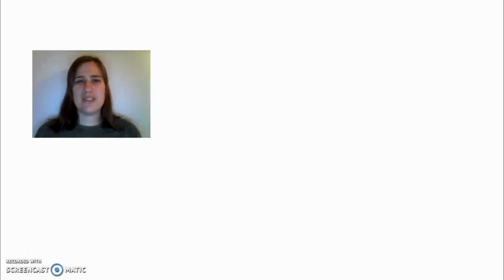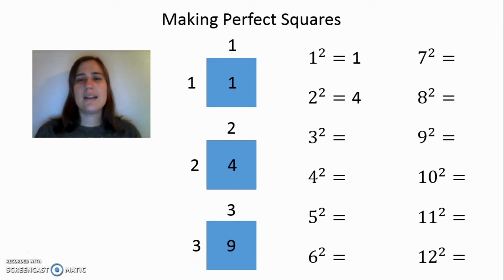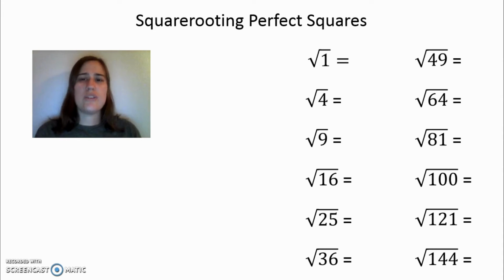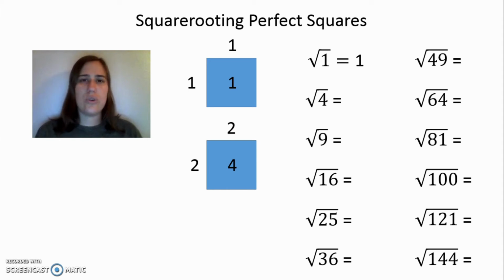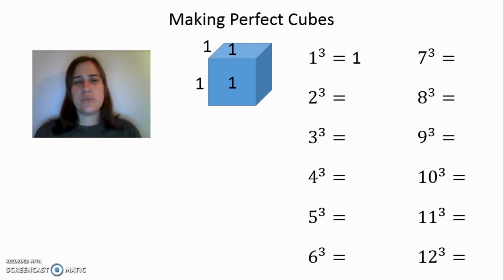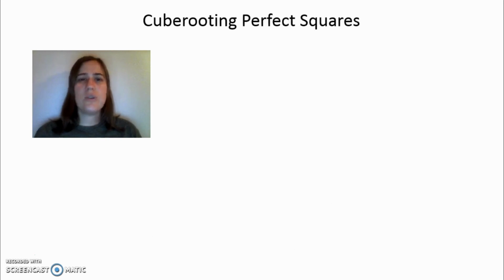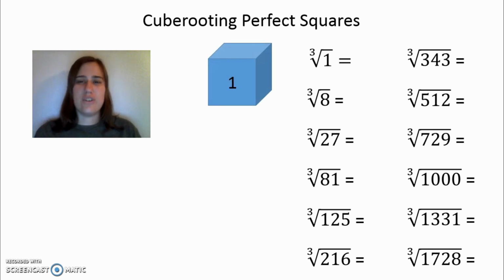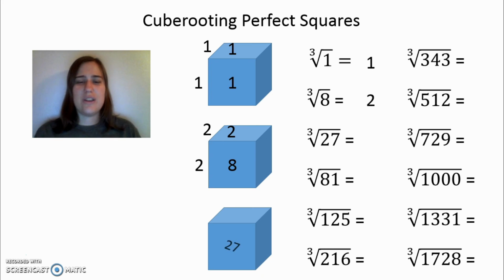Evaluating Perfect Squares and Perfect Cubes